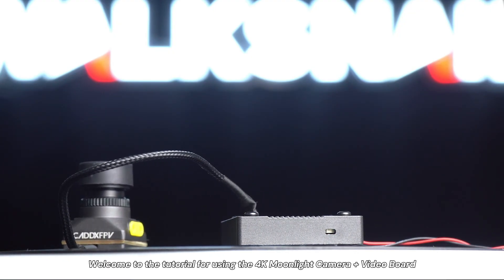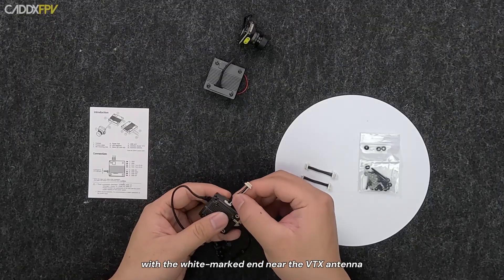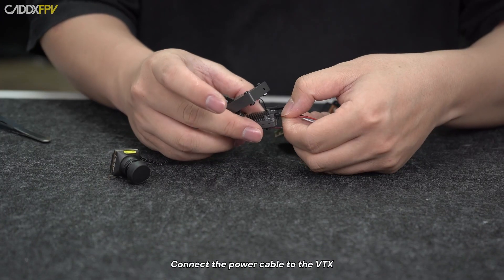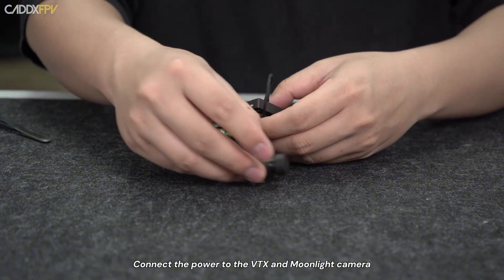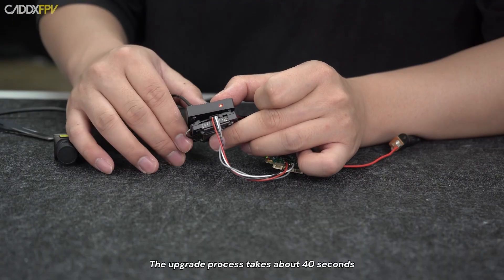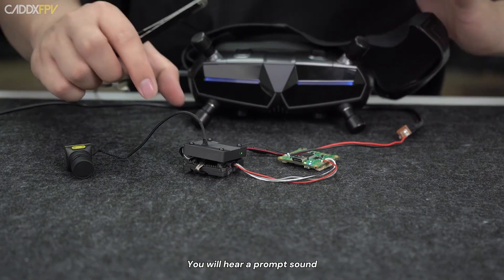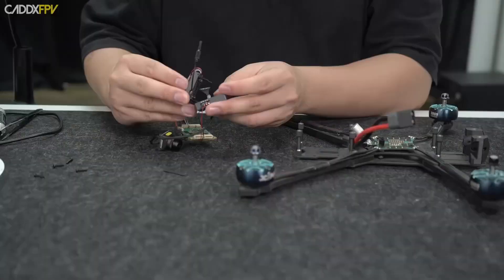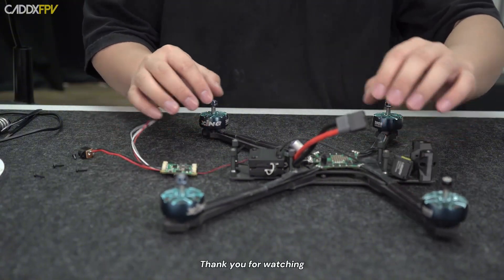Moonlight 1 FPV Video System | Tutorial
What? I heard of Moonlight 2? So crazy, buddy!
Okay, before any reliable news of it, let us learn how to use the Moonlight 1 Kit again.

Timestamps:
0:00 - Intro
0:13 - How to install it
1:03 - Firmware Download: Avatar_38.43.13_Stable
Download Center – Firmware - Avatar_38.43.13_Stable (The Latest Version)
1:15 - How to start it
2:03 - Connetion Testing with Goggles X
2:22 - Assembly Recording Board with VTX
2:45 - How to install it on a drone frame

Special thanks to:
• CaddxFPV Photography Team
• Every FPV Lover!